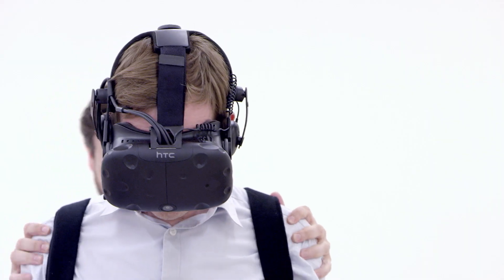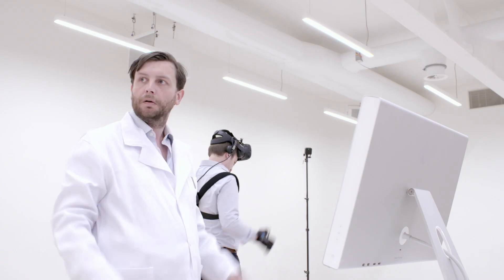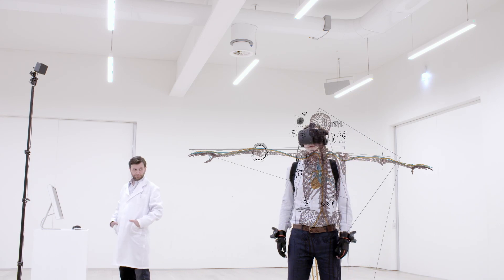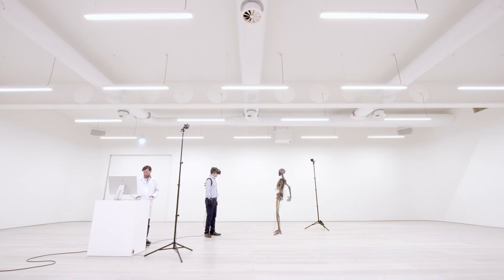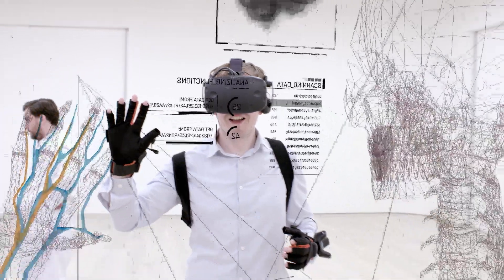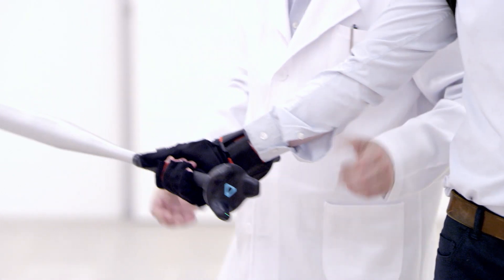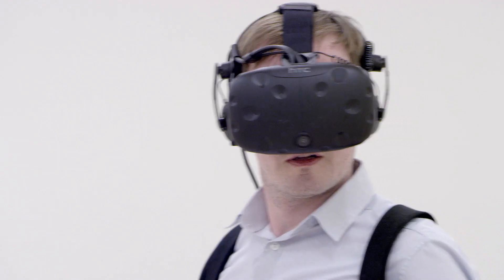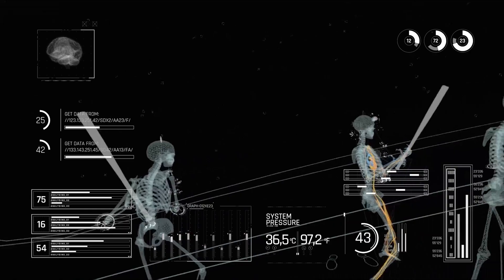APEX - BP's digital twin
Say hello to APEX, BP’s digital twin! The highly-sophisticated simulation and surveillance system creates a virtual copy of all BP’s production systems throughout the world